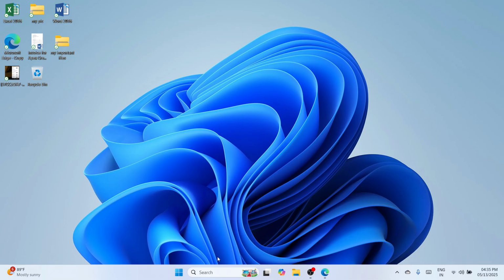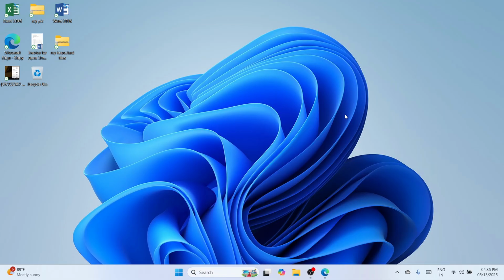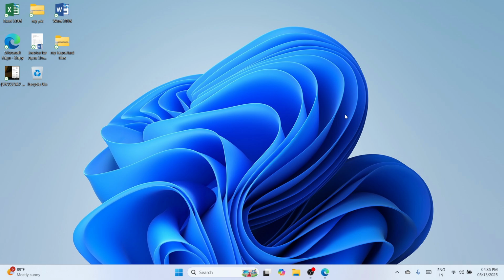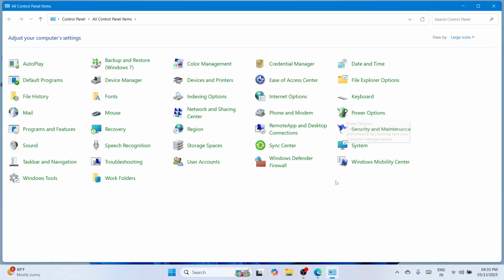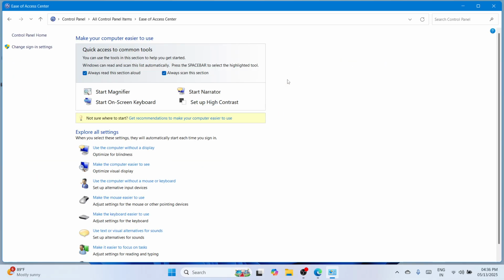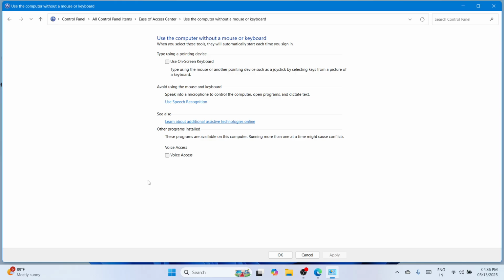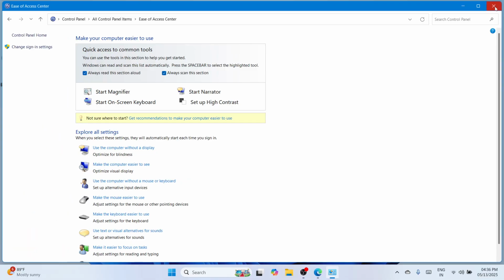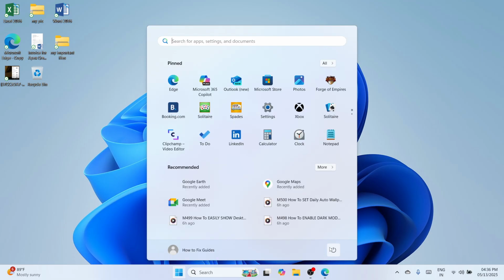How To DISABLE On Screen Keyboard At Startup In Windows 11 PC Or Laptop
Learn how to disable the On-Screen Keyboard from appearing at startup in Windows 11 PC or laptop.
This step-by-step guide helps you turn off the keyboard through easy settings adjustments.
No more interruptions every time you boot up your device.
Perfect for users looking for a smoother and cleaner startup experience!